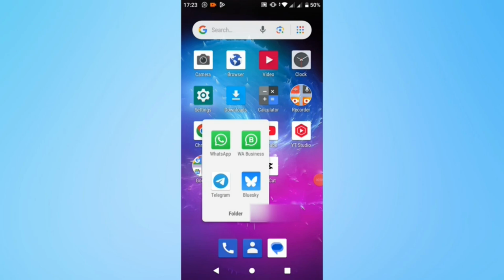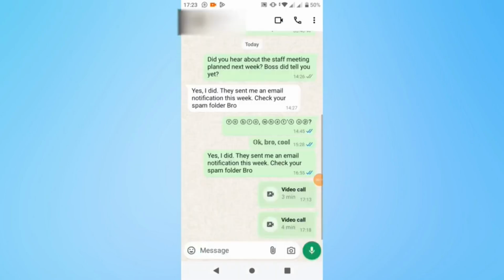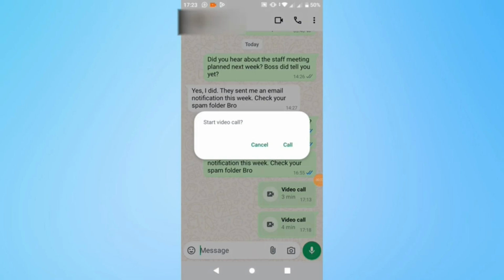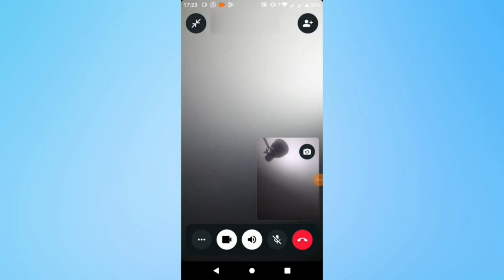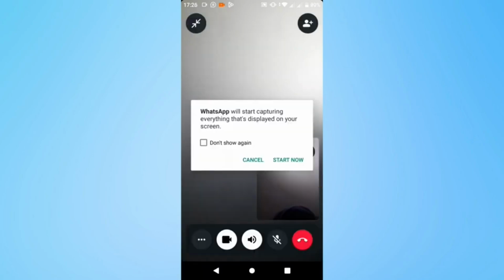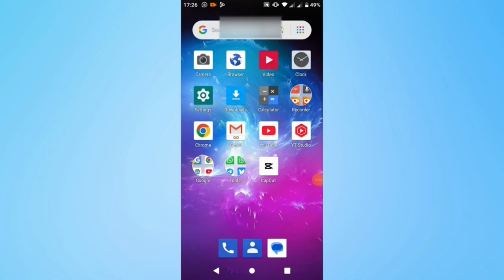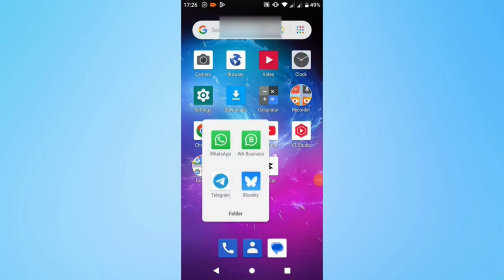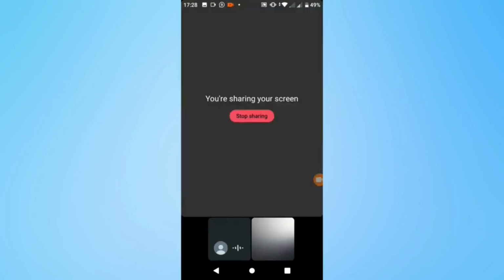How to Share Screen in Video Call on WhatsApp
In this tutorial we reveal to you how you can share your screen or phone display with your contacts on WhatsApp during video calls.